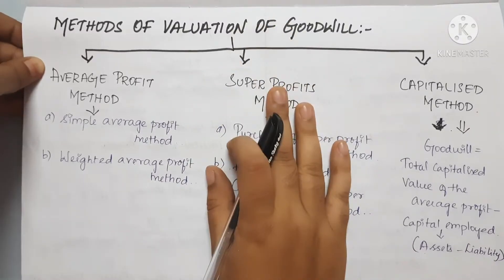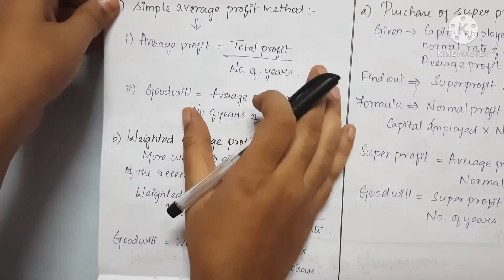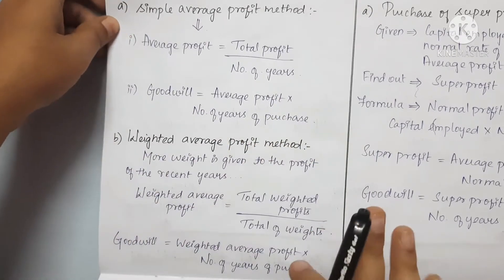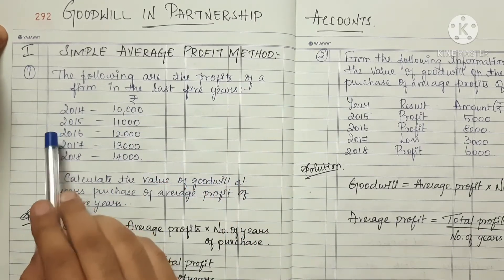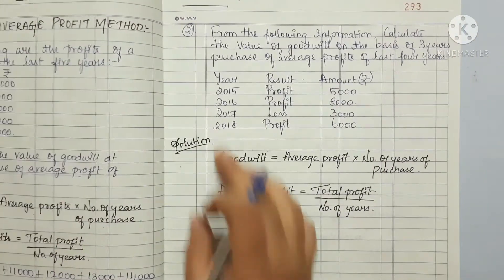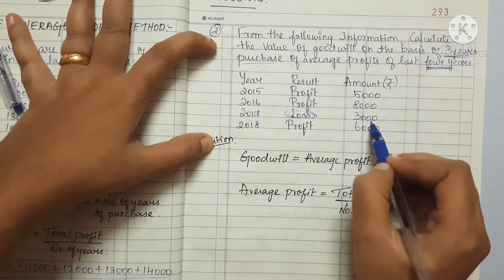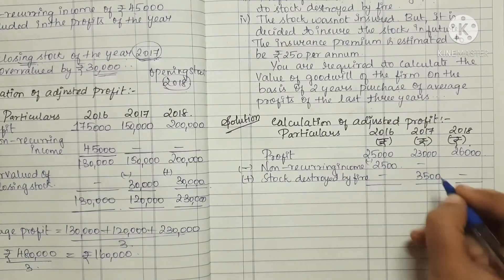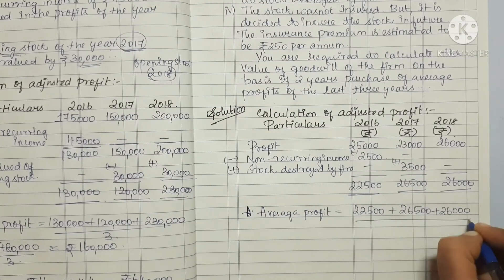12th accountancy chapter 4 goodwill in partnership firms in tamil / savvy learner channel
Hey Friends...!

Please click here for playlists for class 12 accountancy... you can check out new updated video and old video in class 12 accountancy playlists link is below:

If you like this video please do join in our family by clicking subscribe button and press bell icon so that you will get the notification when i post the video. stay tuned for upcoming videos..!!